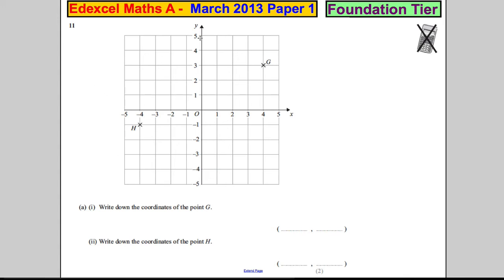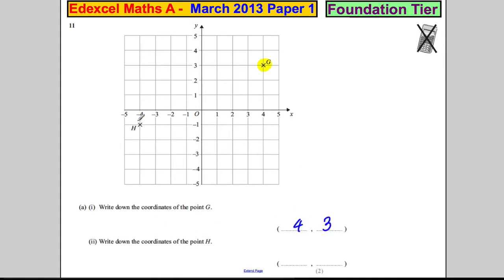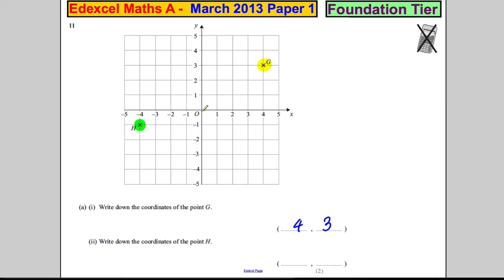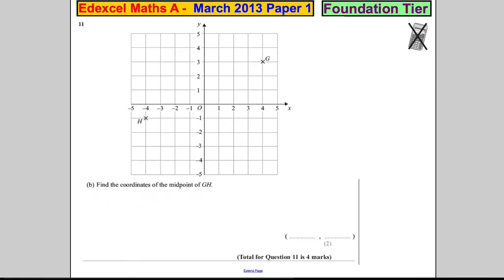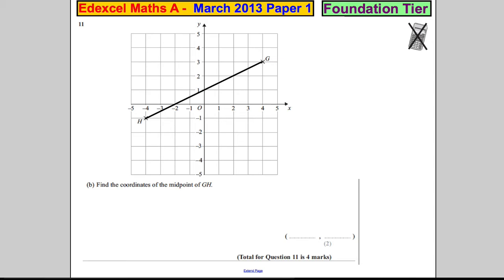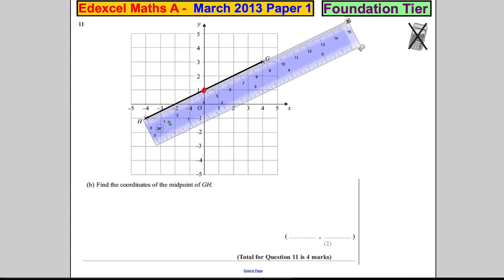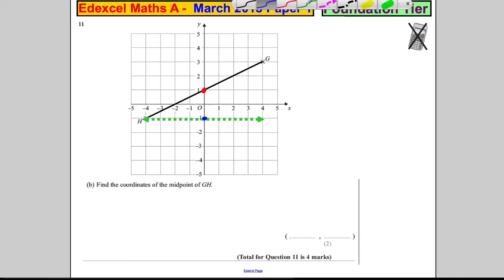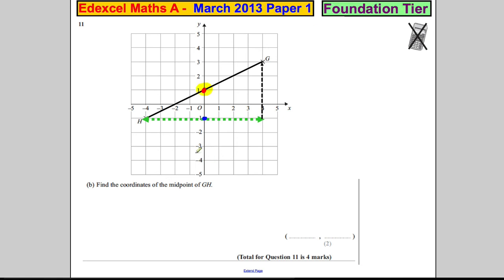Edexcel GCSE Maths Foundation P1 March 2013 Q11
Exam solutions.  Edexcel GCSE Maths Foundation P1 March 2013 Q11. coordinates